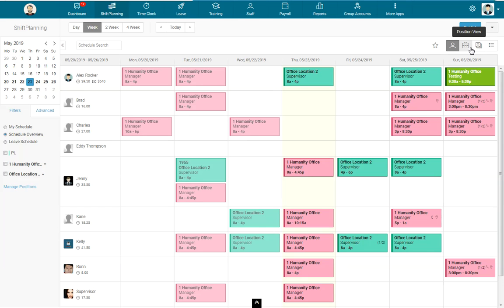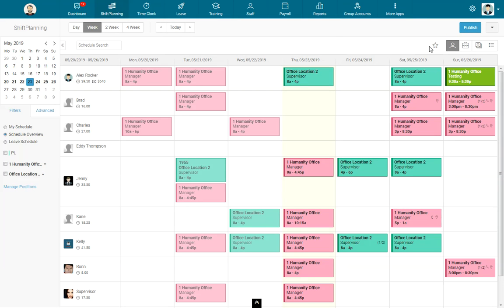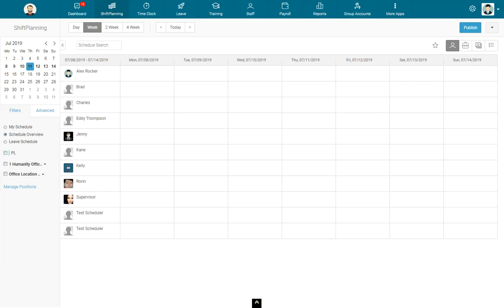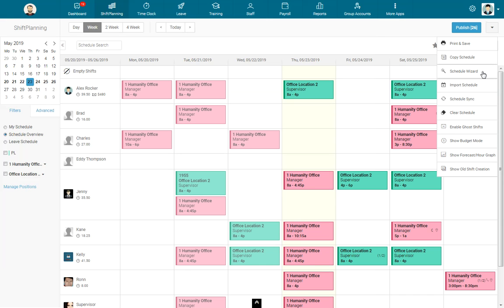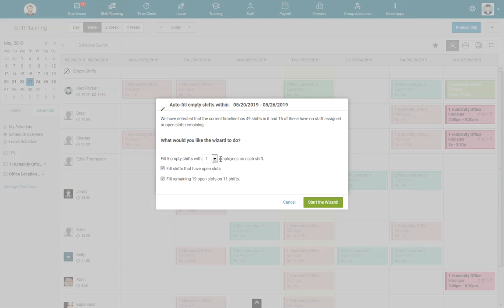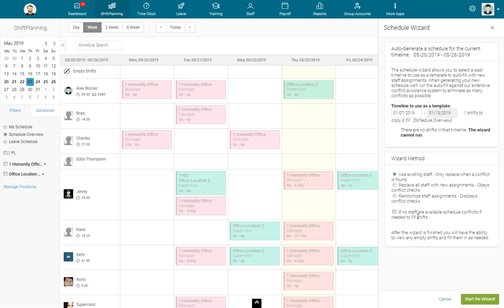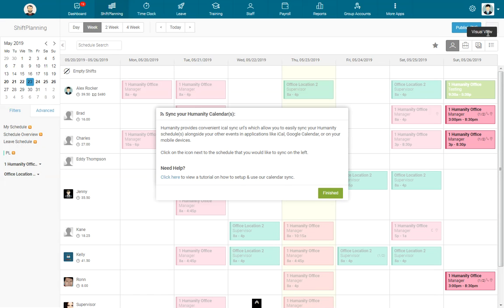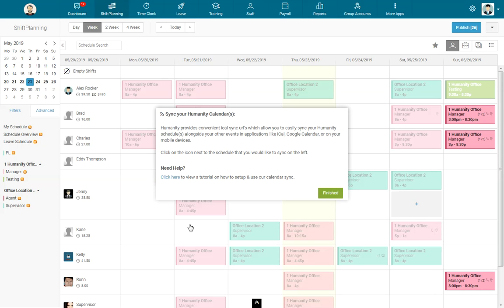ShiftPlanning Basics, explained by Bruce (P-4)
Also, suggest the videos you want to be created for any feature.